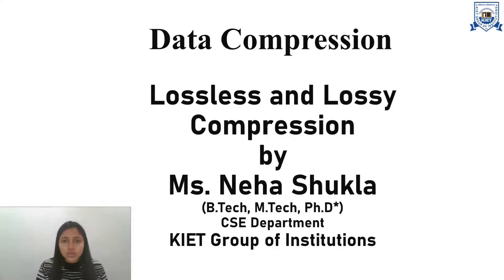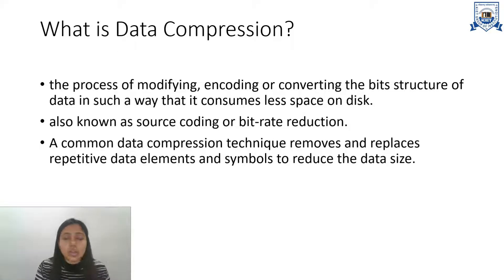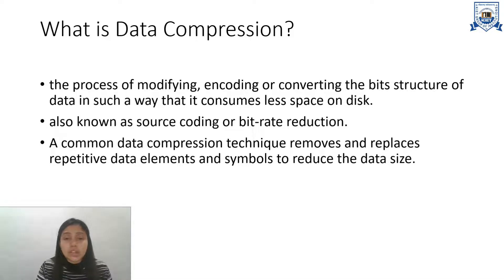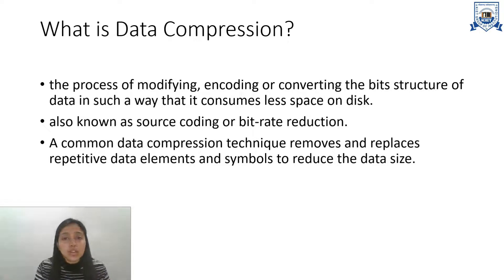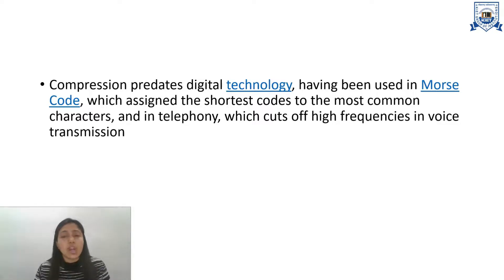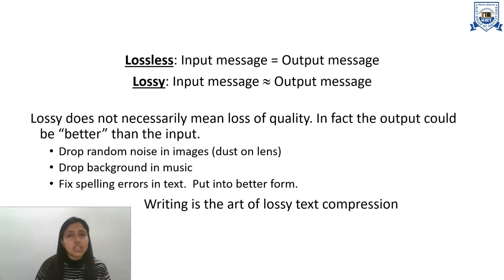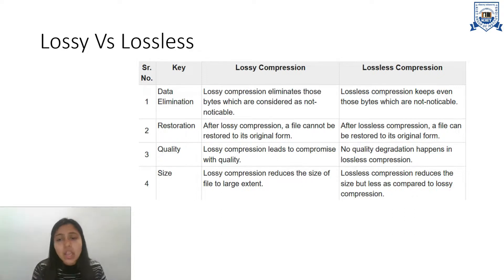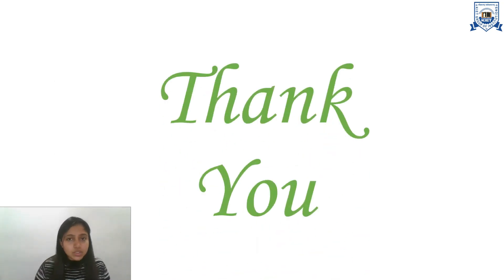L-1 | Unit-1 | Compression Techniques: Loss less compression, Lossy Compression | Data Compression